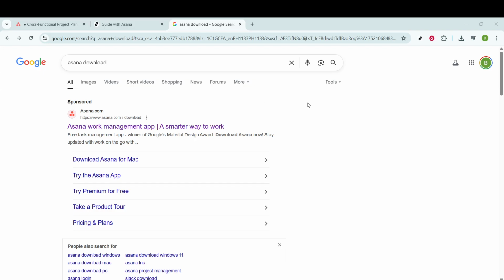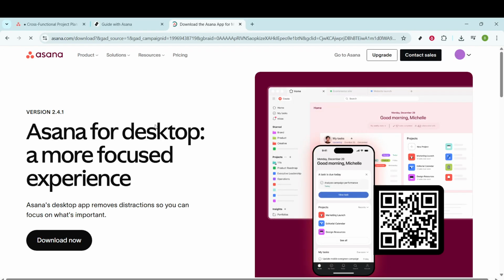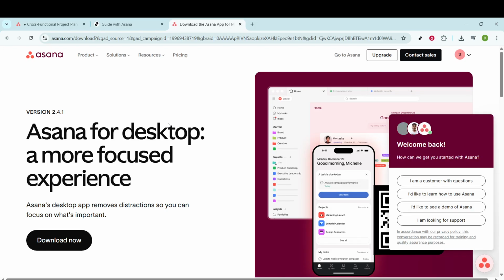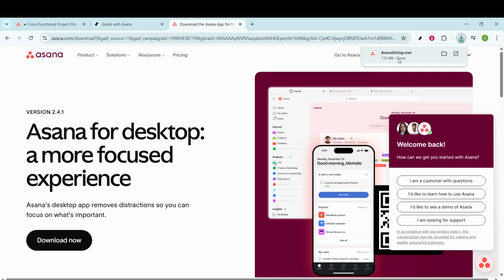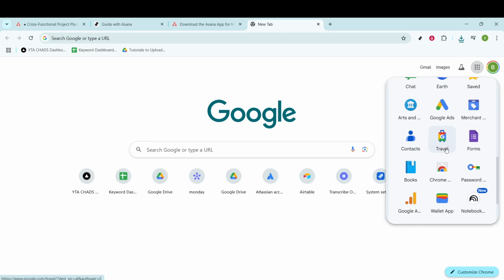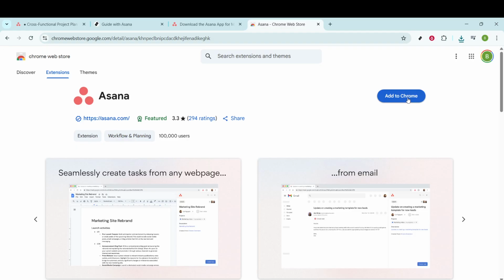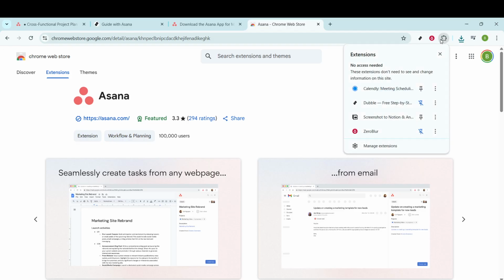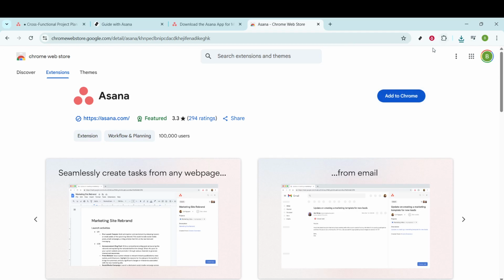How To Install Asana [2026 Full Guide]